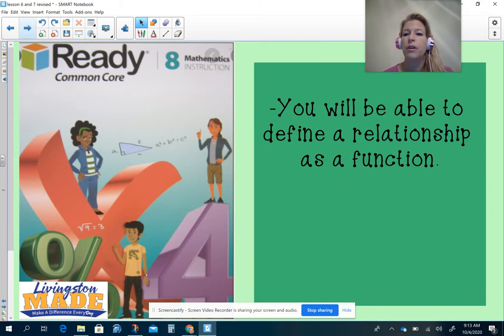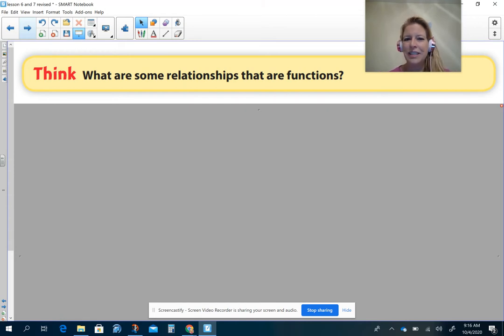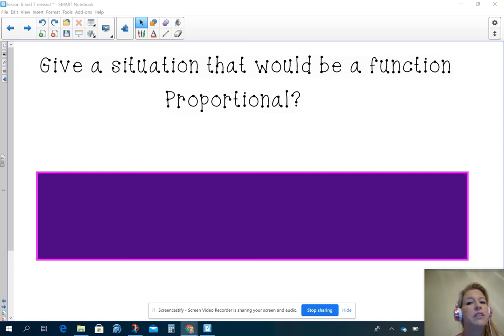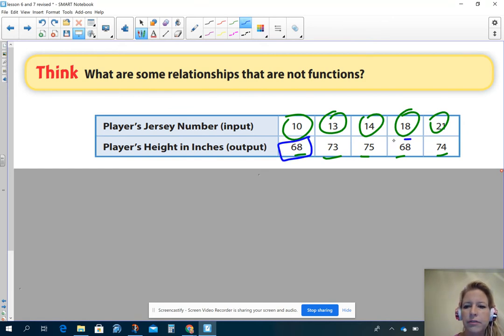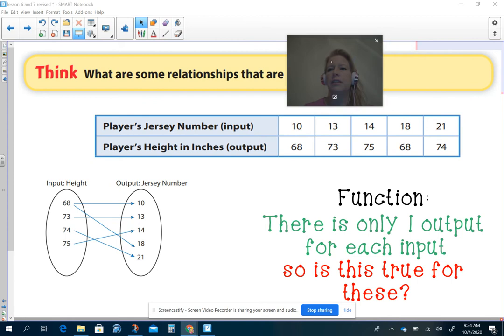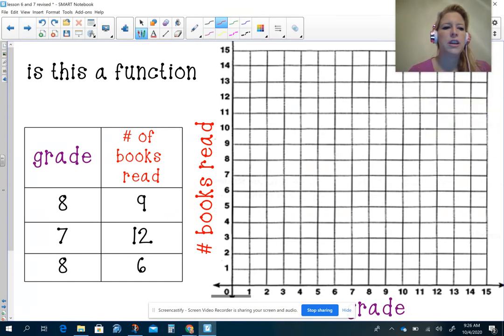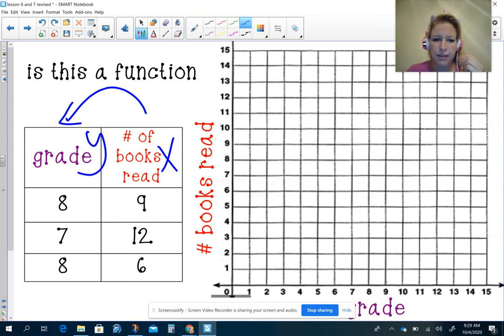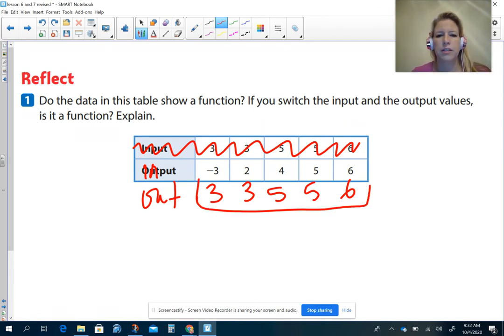Ready Math, Unit 2, Lesson 6, Day 1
Day 1 of lesson 6, understanding functions!